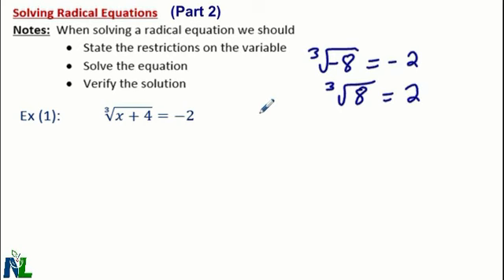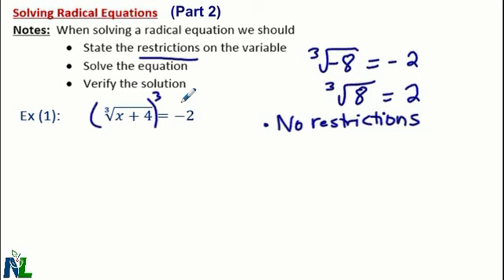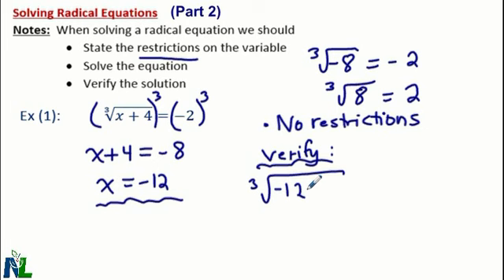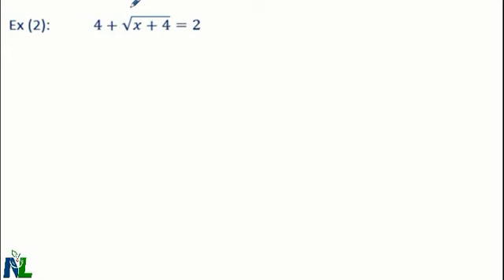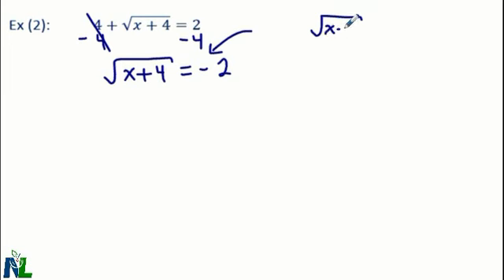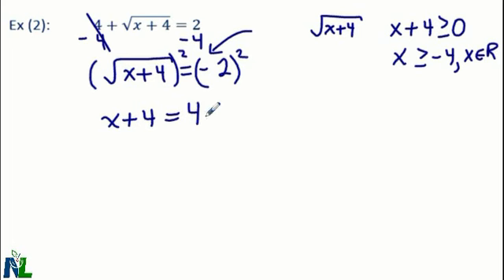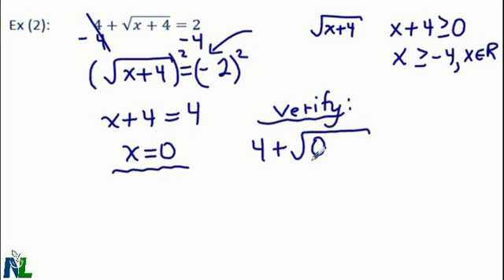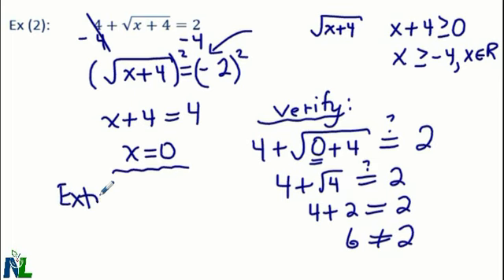Solving Radical Equations Part 2